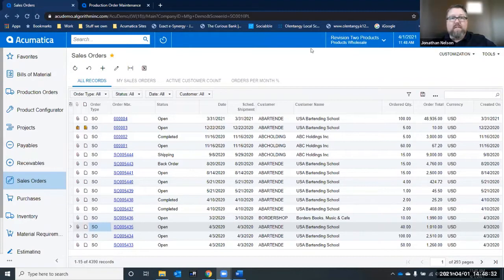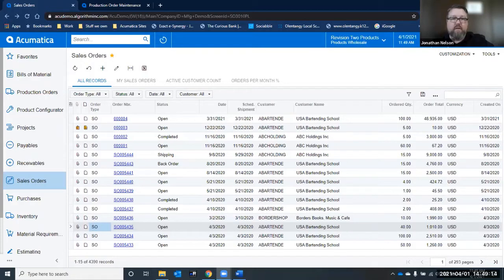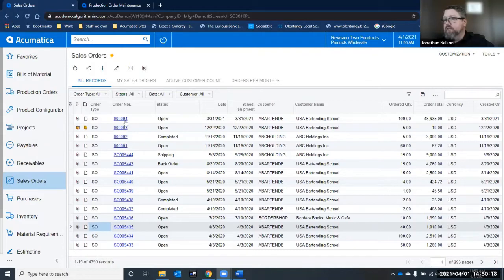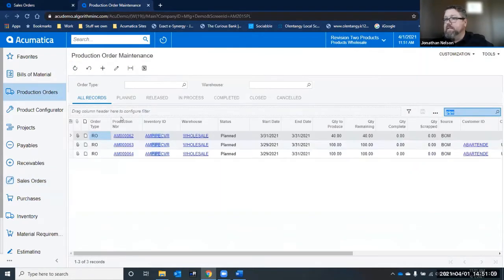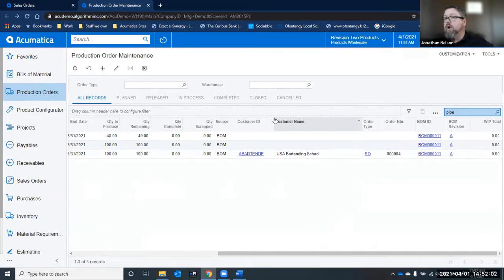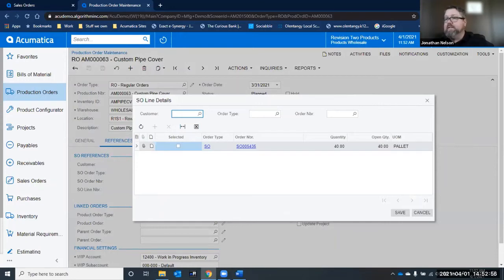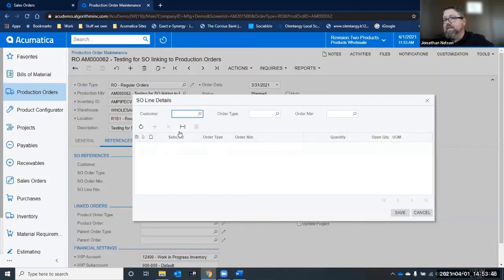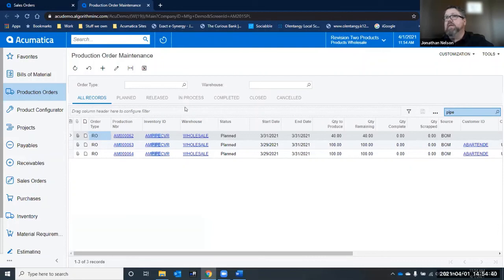Sales Order to Production Order Linking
Acumatica consistently adds functionality that is targeted to improve the customers usability of the software. The ability to link an existing production order to sales order line has been implemented, which allows you for two way linking.

A user can link the existing production order to the sales order line by specifying the production order for the sales order line on the sales orders form or by specifying a sales order line on the production order form. It can go in either way.

0:00 Algorithm Inc.
2:01 Production Orders
3:13 Remove Link Option
4:04 Link Sales Order Line